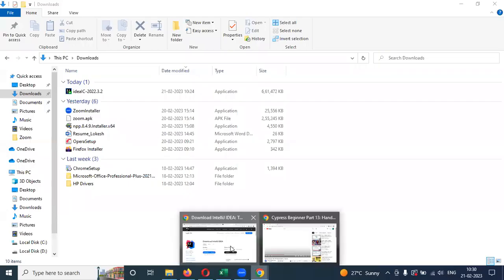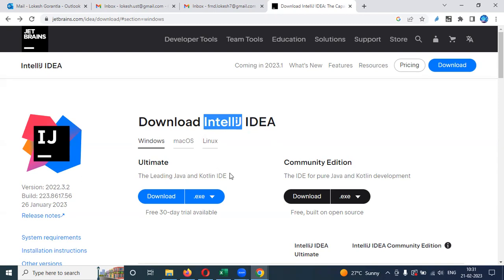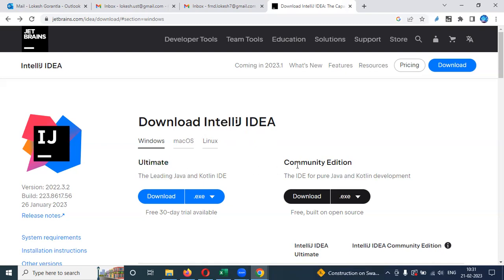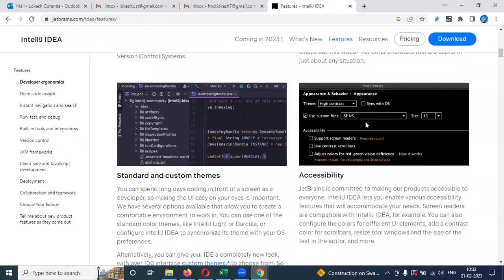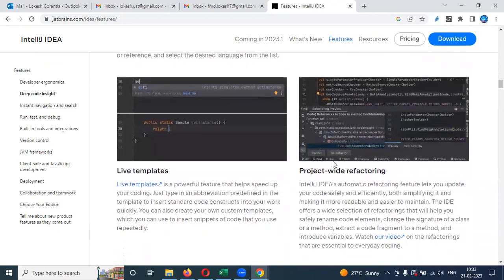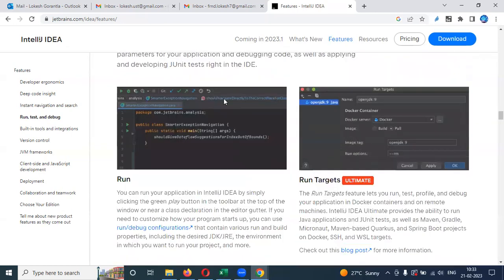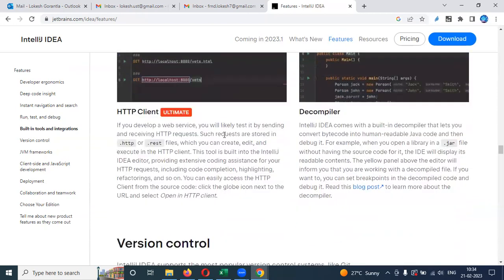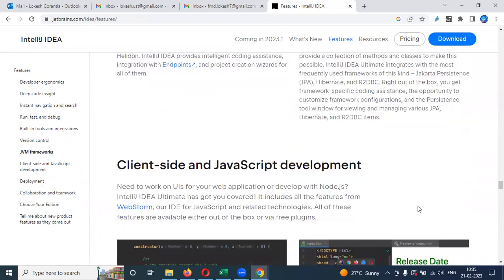How to Install and Setup IntelliJ IDEA | Telugu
Thanks,
Lokesh Gorantla